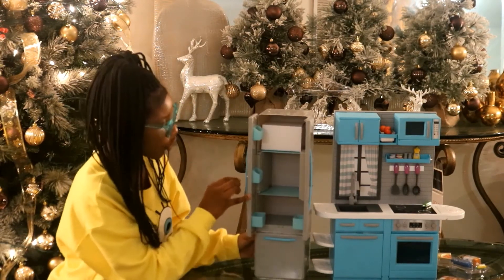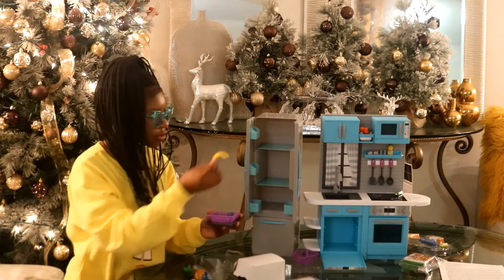My Life Kitchen Play Set